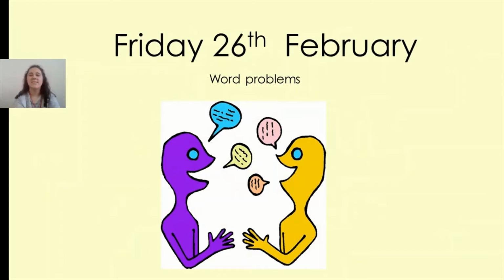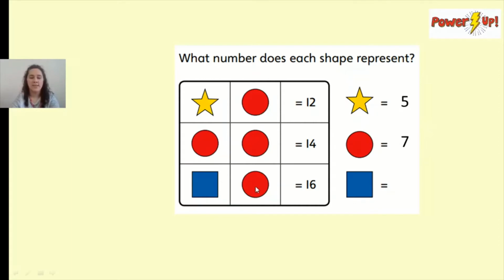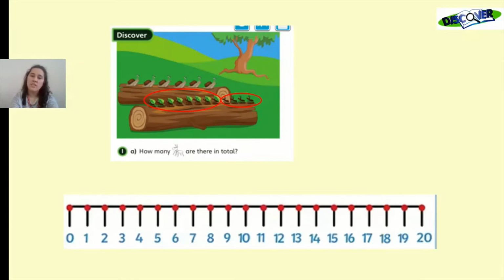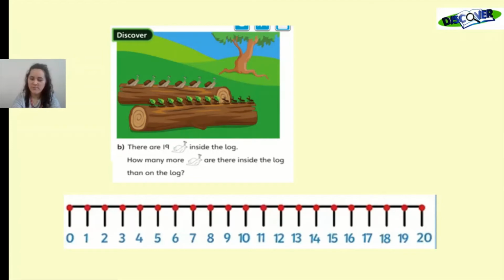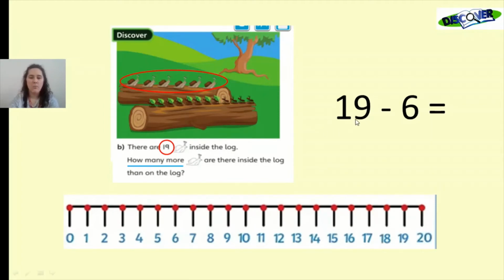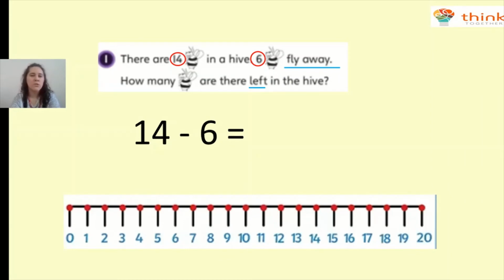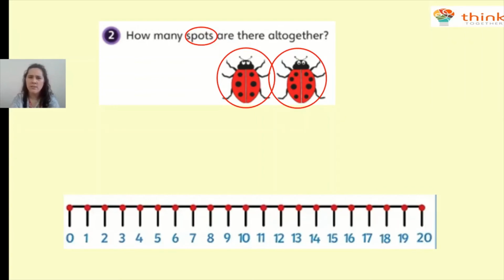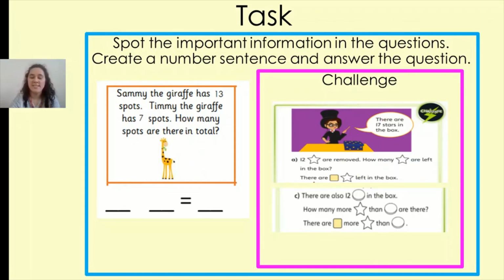Year 1, Maths 26.04.21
In this lesson we will be looking at word problems